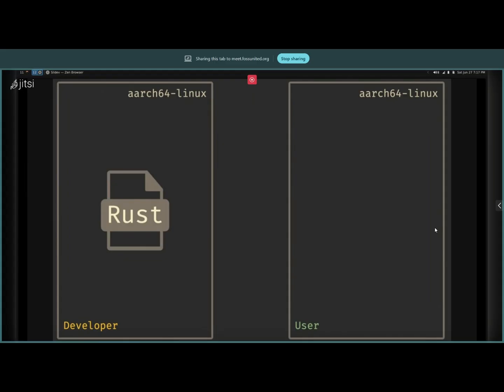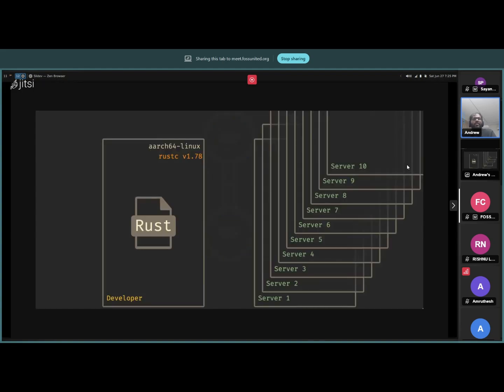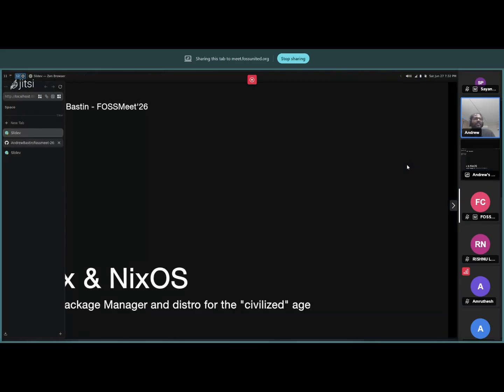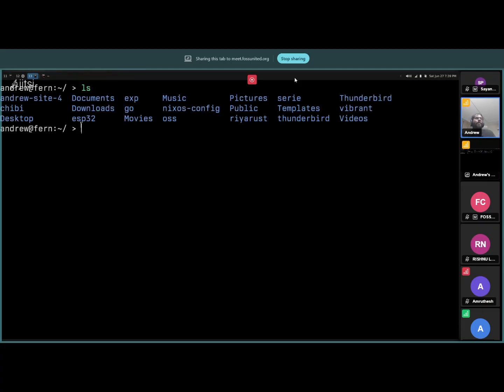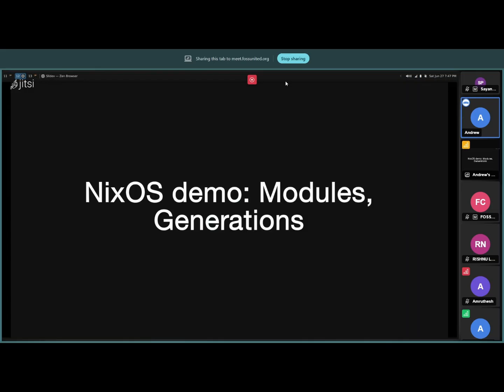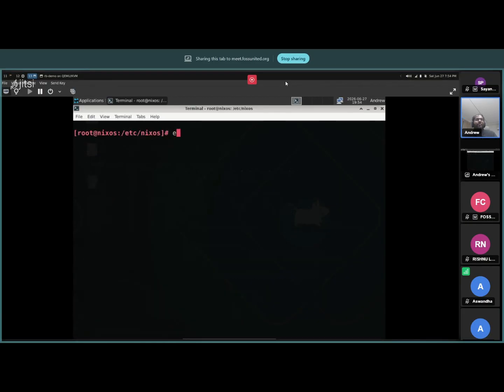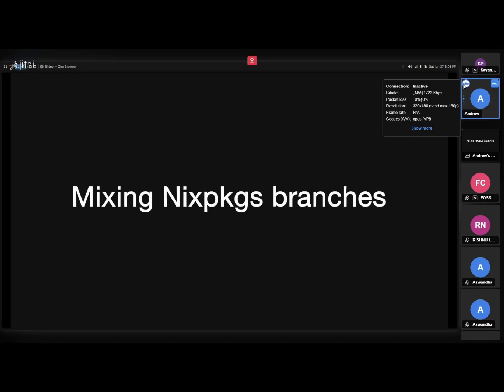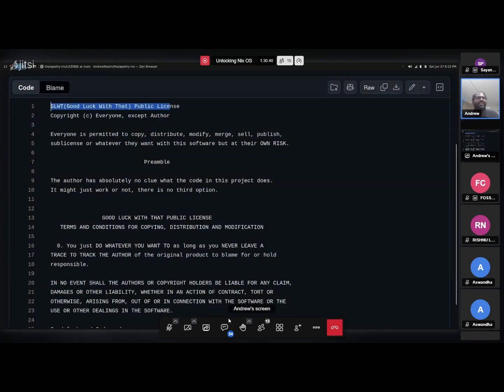Unlocking NixOS | Knowledge Session by Andrew Bastin | FOSS CE Vadakara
Welcome to the official recording of "Unlocking NixOS", an introductory knowledge session organized by FOSS Club CEV in collaboration with FOSS United.
In this session, Andrew Bastin (Head of Engineering, Vibrant Labs) introduces the fundamentals of NixOS and the Nix package manager, covering topics such as:
What is NixOS?
Why NixOS is different from traditional GNU/Linux distributions
Declarative system configuration
Reproducible development environments
Atomic upgrades and rollbacks
Practical use cases and developer workflows
Live Q&A with participants
Whether you're a student, developer, or GNU/Linux enthusiast, this recording is a great starting point for exploring the Nix ecosystem.
🎙️ Speaker: Andrew Bastin
🏛️ Organized by: FOSS Club CEV × FOSS United